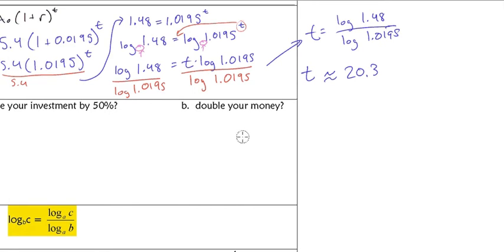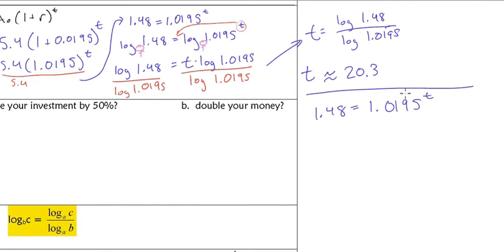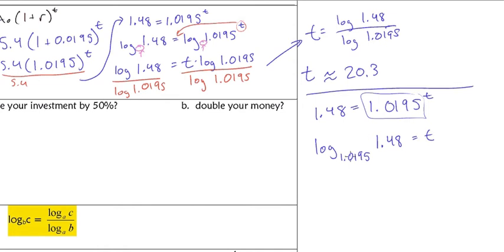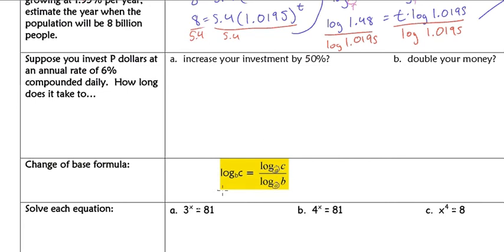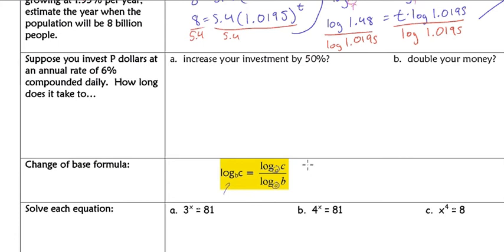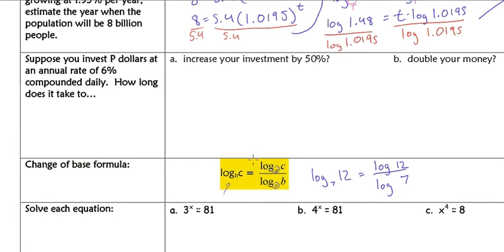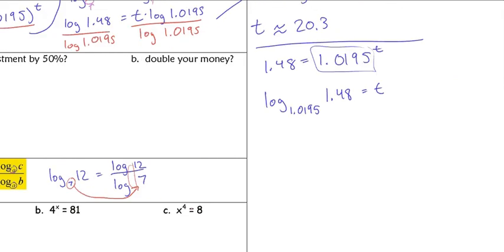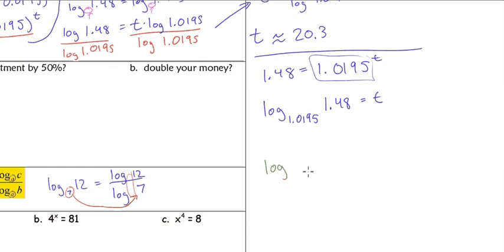5 7, part 2